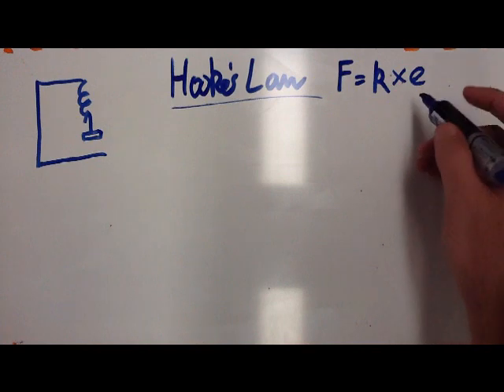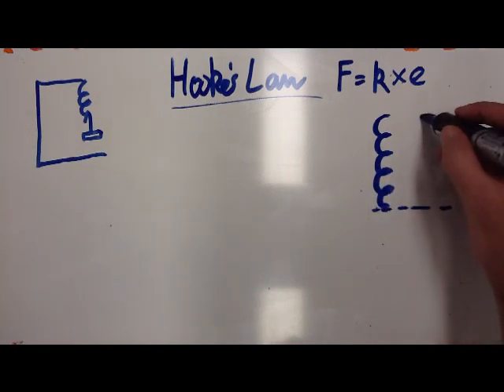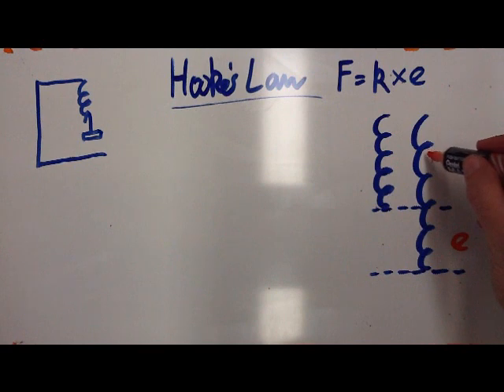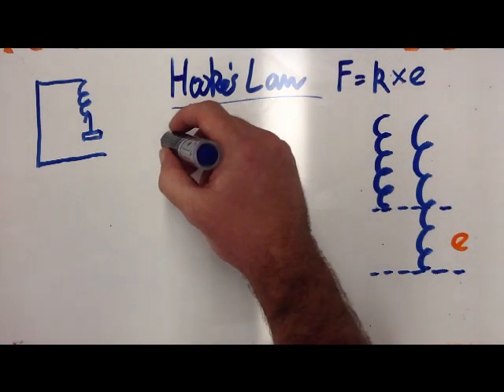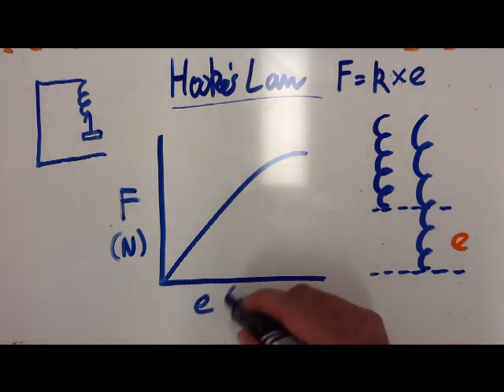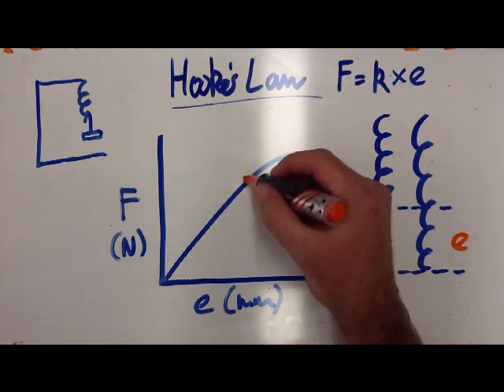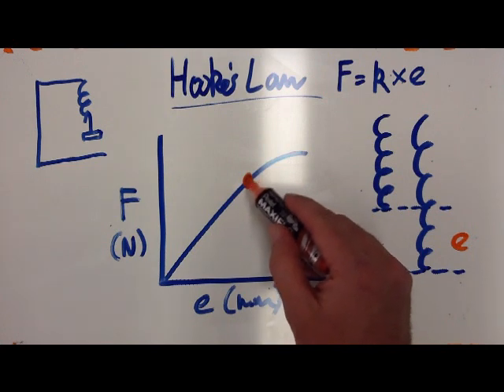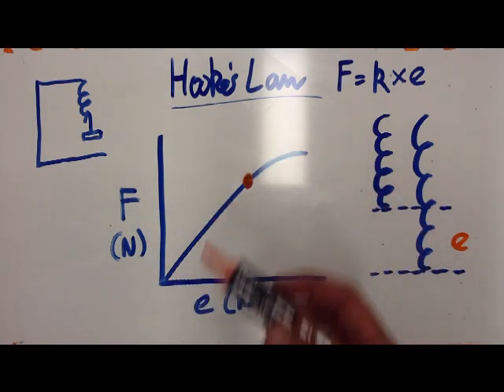Hookes Law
How does force applied affect the extension of a spring. Explanation of Hookes Law and limit of proportionality.